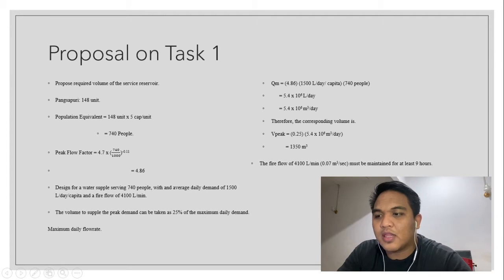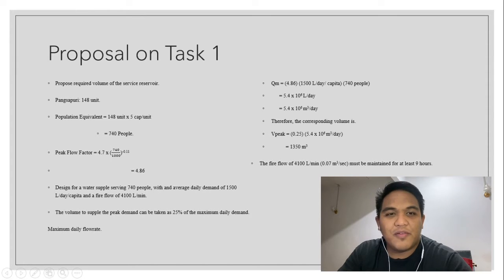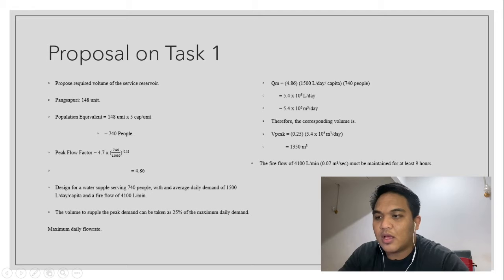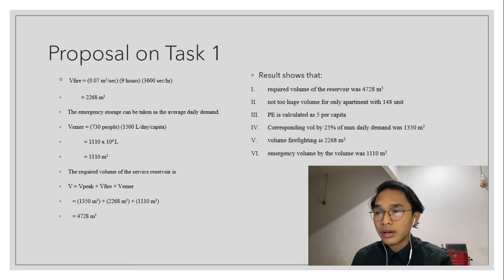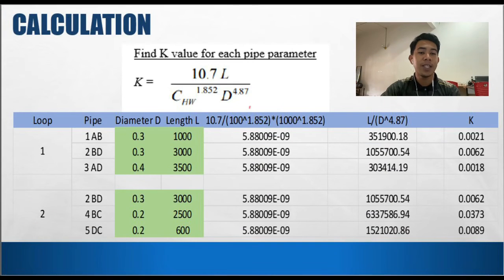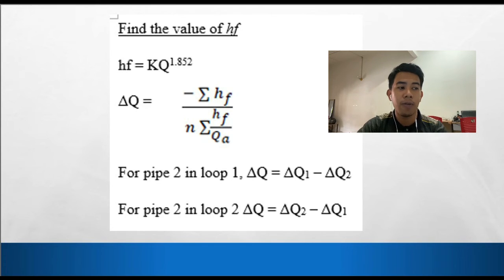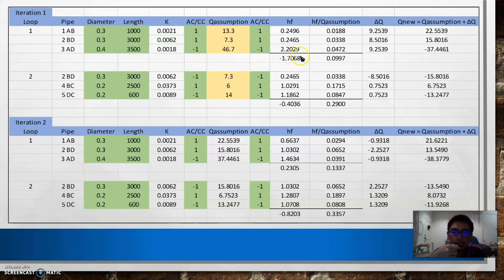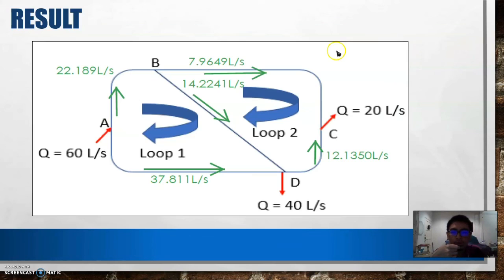40203S1G2EZZAT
Proposal on service reservoir project.
BFW40203 Design Water Supply